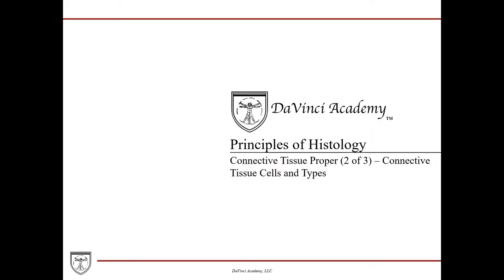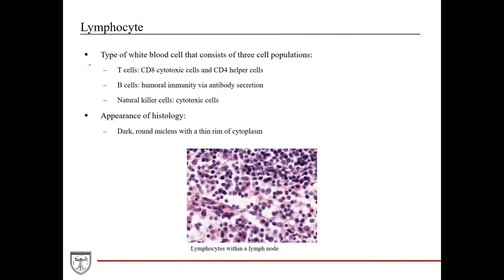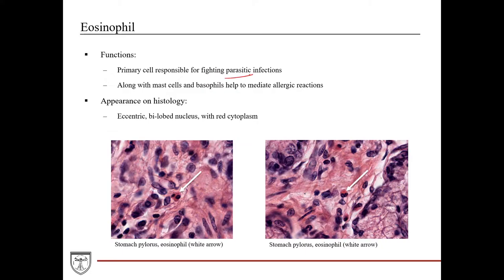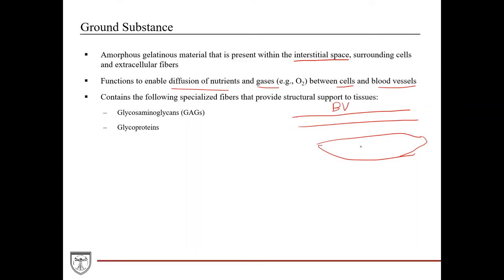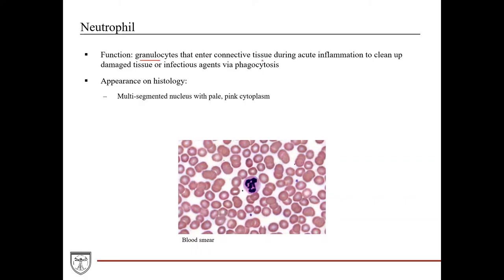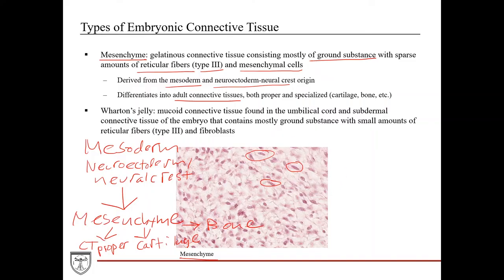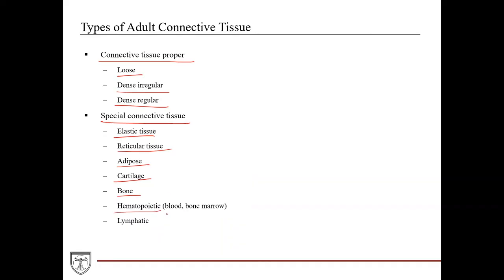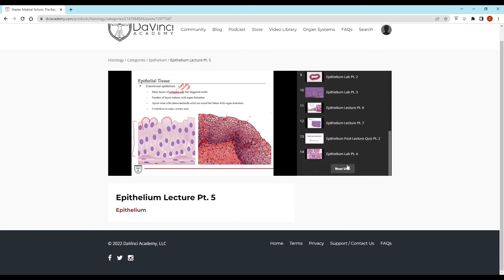Types of Connective Tissue and Cells Histology [Connective Tissue Histology Part 2 of 3]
Video covering the types and functions of cells found in connective tissue and the types of connective tissue. This video is a part of our Histology Video Course

Specific topics: fibroblasts, lymphocytes, plasma cells, eosinophils, mast cells, ground substance, embryonic connective tissue, connective tissue proper, loose connective tissue vs. dense regular connective tissue vs. dense irregular connective tissue